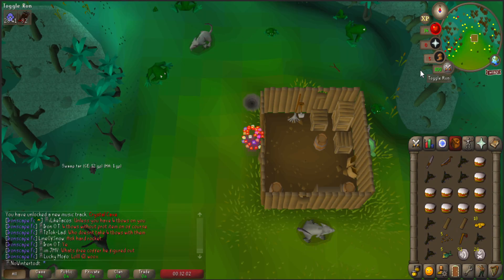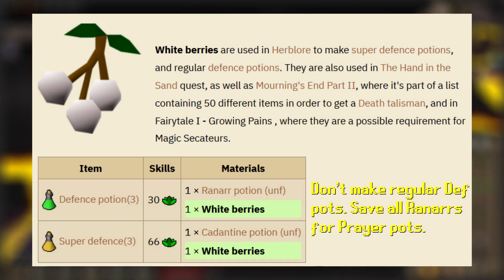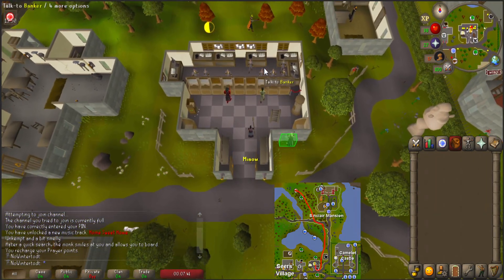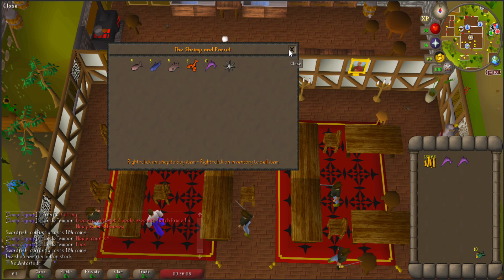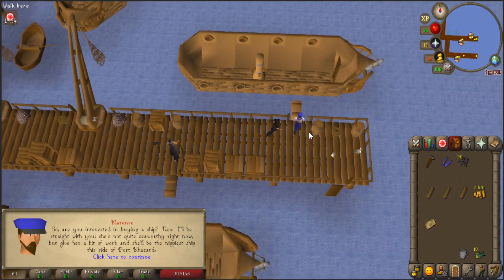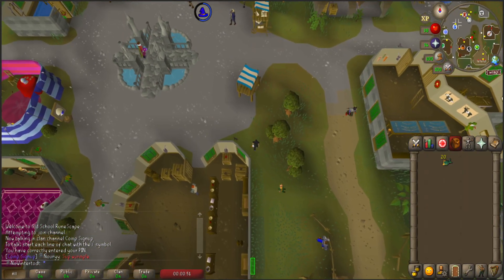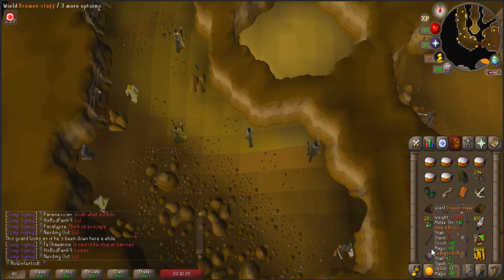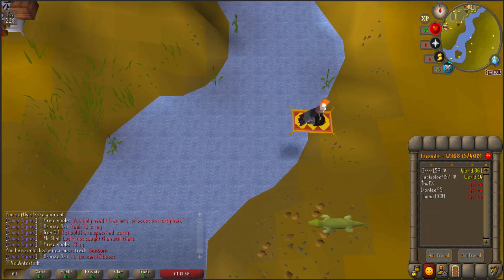Looks like Jagex threw a wrench into my route | "Efficient" Low-Level OSRS Ironman Route - Ep 12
NoWintertodt is my "efficient" low-level Ironman account, whose route focuses on simultaneously completing as many things as efficiently possible, with a particular focus on early gear unlocks, as well as methods to get around Gielinor more quickly/easily, while trying to avoid as much early skill and money grinding as possible.

I chose to avoid Wintertodt and Barbarian fishing, because, while they are indeed very efficient in getting both levels and early resources for a fresh Ironman account, I don't want to spend 300 hours grinding out 99 firemaking or 99 fishing doing those activities before being able to play the account the way I want to play it. So, I focus on efficiency from the very start of the account.  Let me know what you think!

As I don't have the requisite 1,000 subscribers to be able to create a post, I've created a Twitter account for polls, questions, updates, etc!

All songs  in the video (sans outro) are by OSRSBeatz:
-Dark
-Fanfare
-Unknown Land
-Principality
-It's Raining in the Summer but It's All Good (outro, Fantompower)